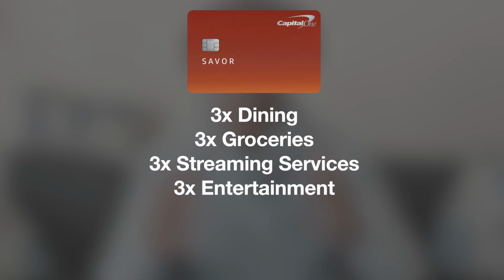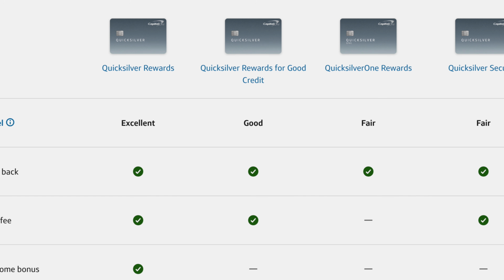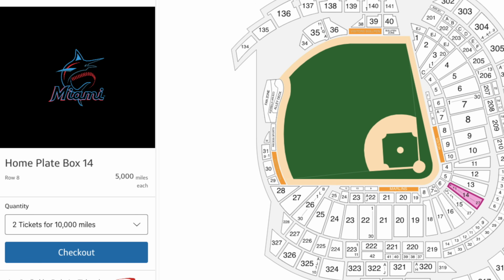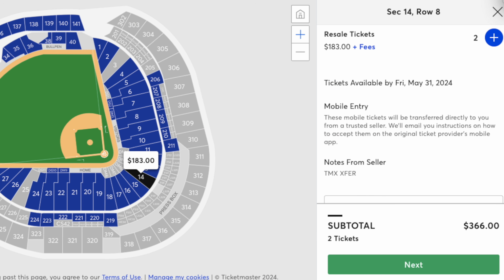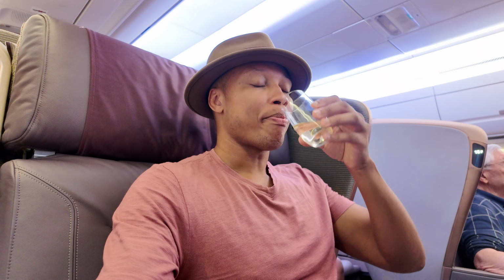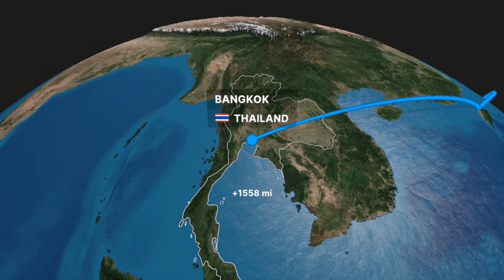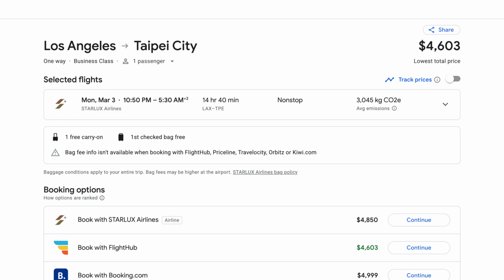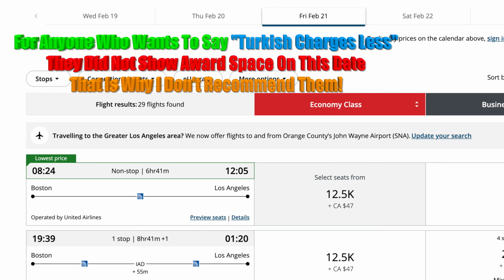The Capital One Unbeatable Duo!! A Guide To Easily MAXIMIZE These Two Cards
JP's Top Card Picks -Click "Show More" to see Ad Disclosure.

Timestamps

0:00 Intro
1:10 Breaking Down The Duo
6:29 My Journey With Capital One
15:11 Redeeming Venture Miles